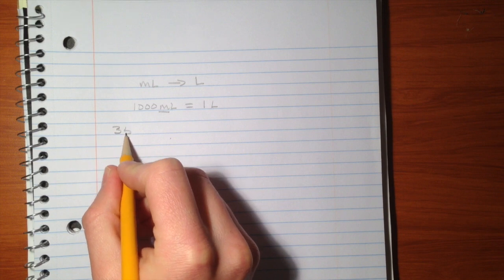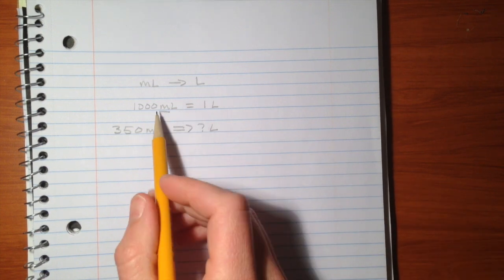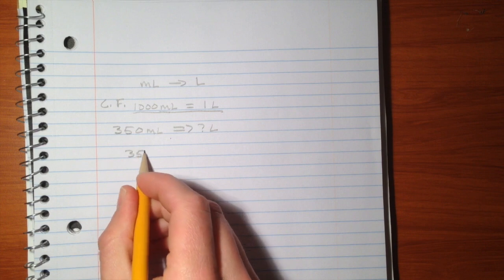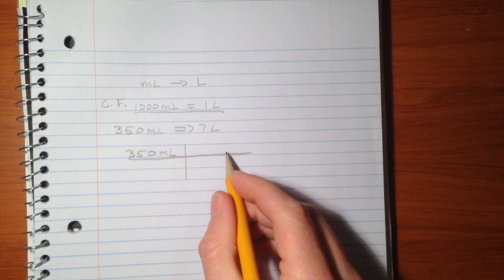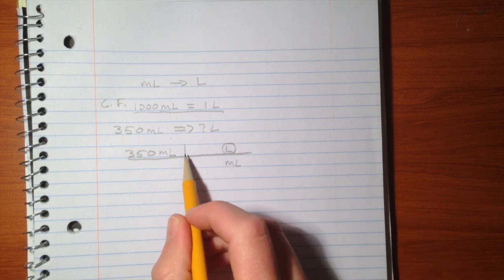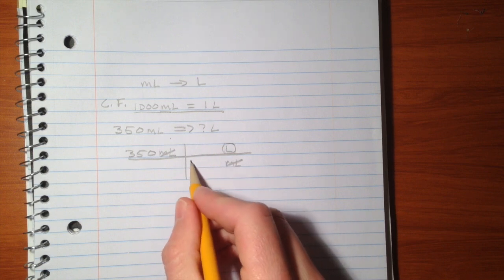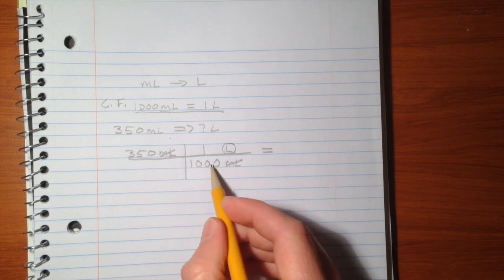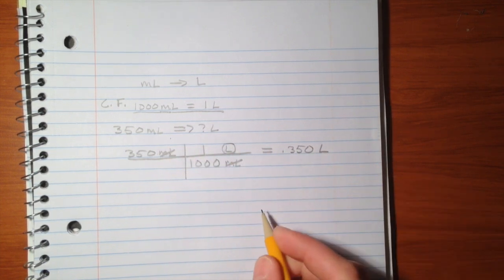Converting Milliliters(mL) to Liters(L)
How to convert milliliters to liters.  This example shows you how to go from 350mL to .350L.